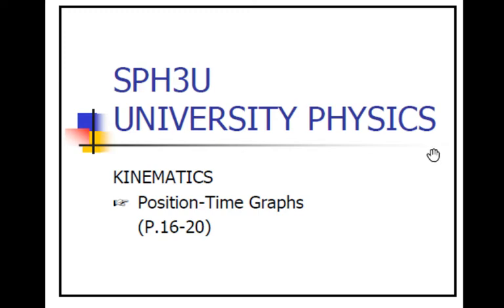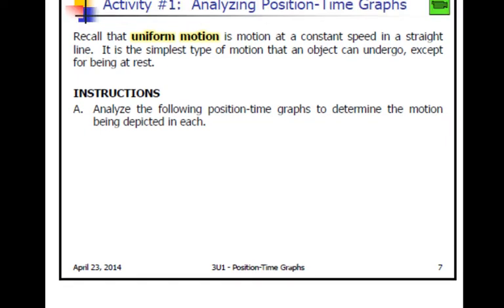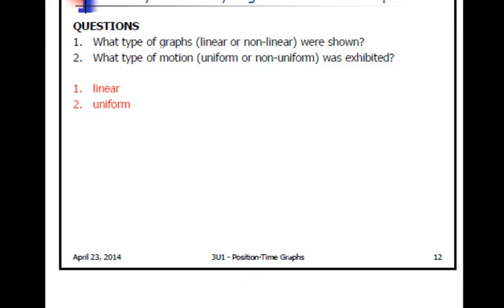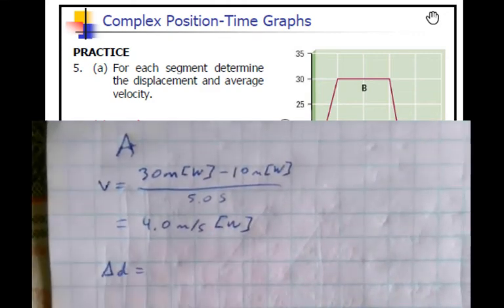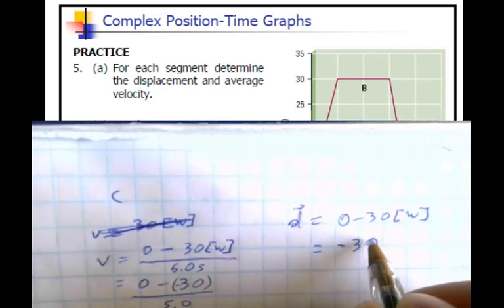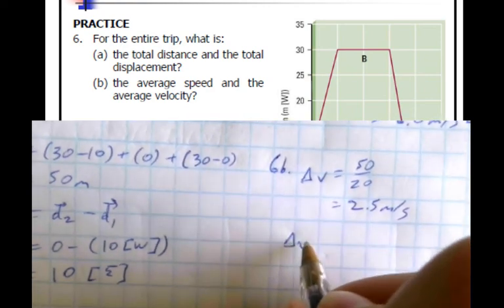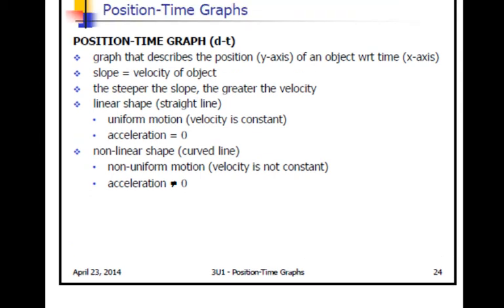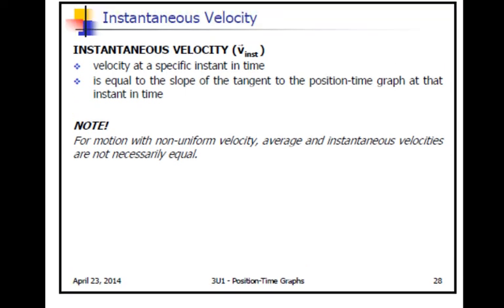SPH3U1 PP6 Position Time Graphs